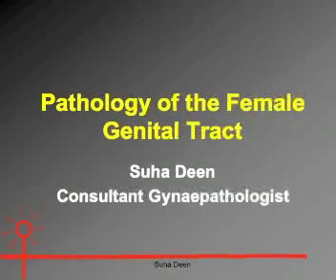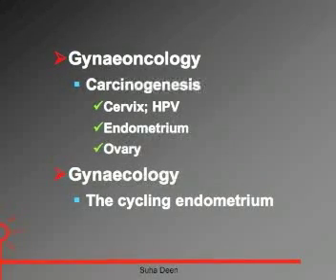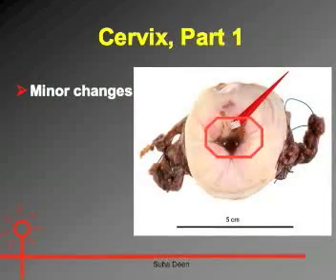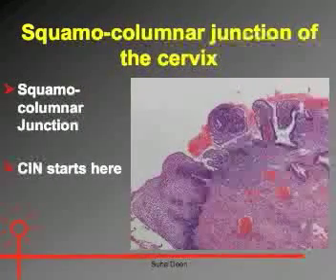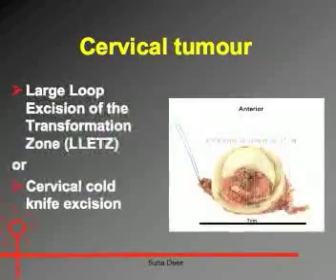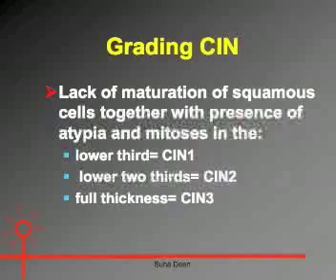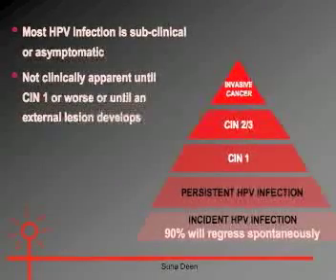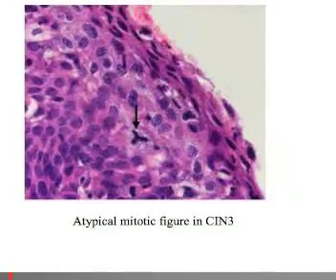Cervical Premalignant Changes Part1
This is a brief outline on macroscopic and microscopic appearances of cervical premalignant and malignant changes.